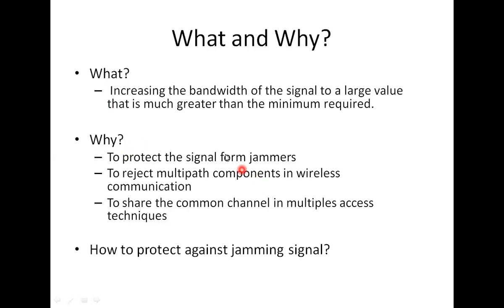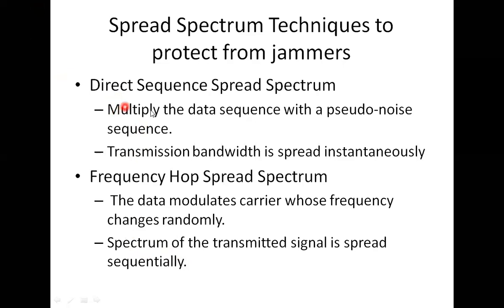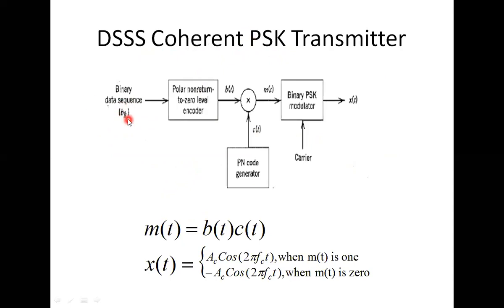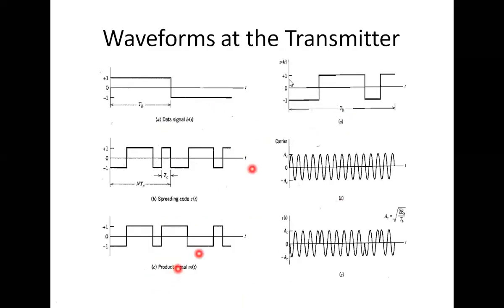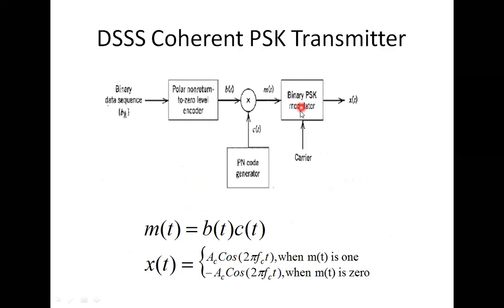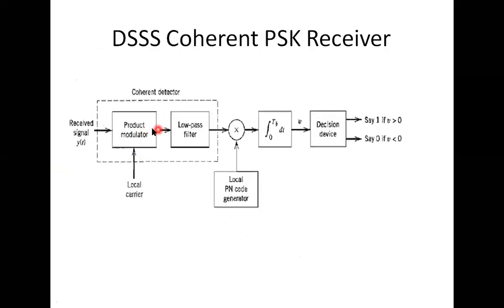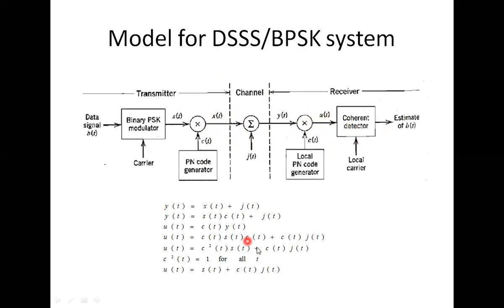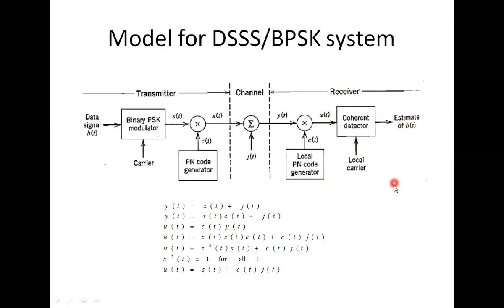Spread Spectrum Techniques - I